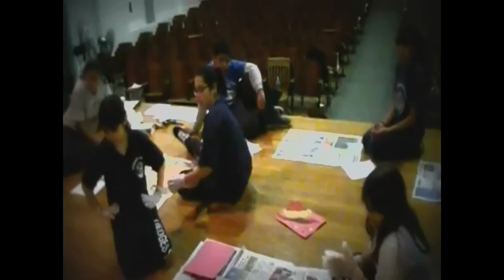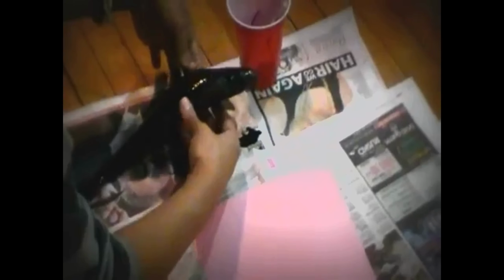Gyotaku Class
A video of me teaching a Gyotaku Class in Chicago many moons ago. Gyotaku is an awesome project to do with kids. They're always excited!